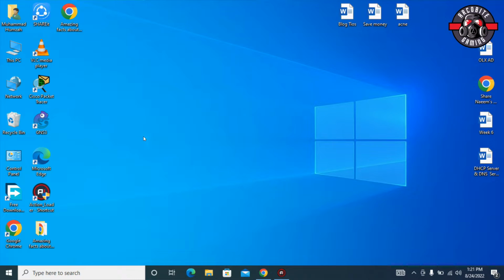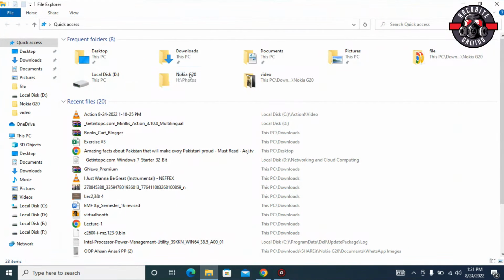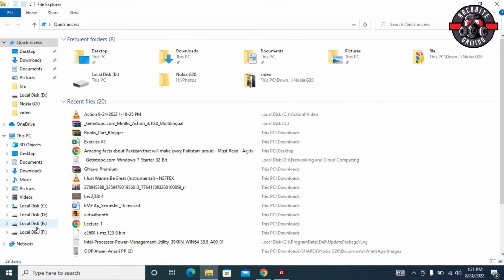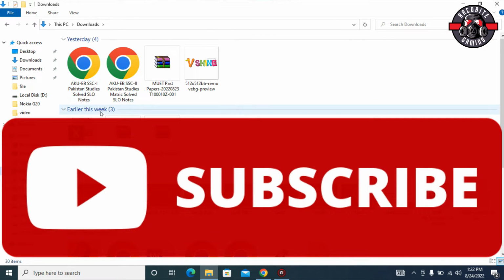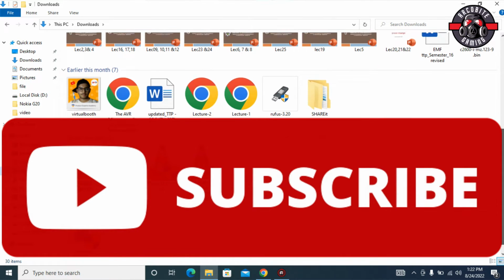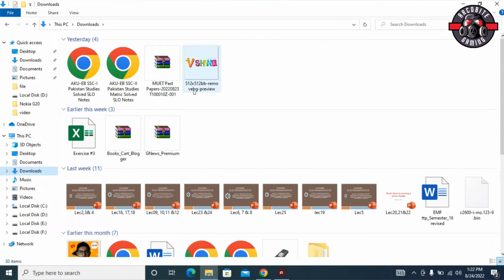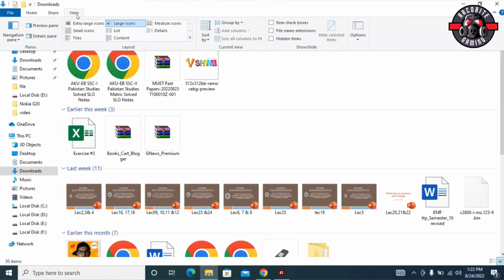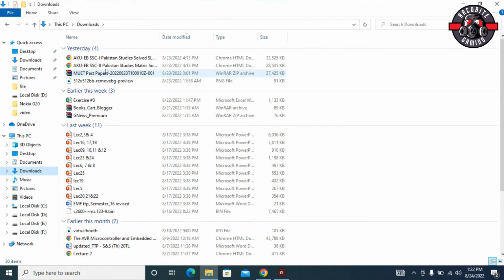How To Show File Extensions in Windows 10 PC - Hidden File Formats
let's make Windows 10 show file extensions (PDF, TXT, DOC, PPT, EXE, MP4) on a PC. Video tutorial to display file extensions in Windows. Here show the hidden files in Windows 10.